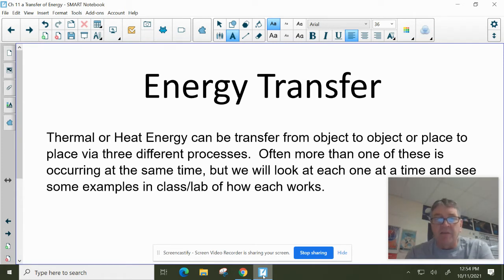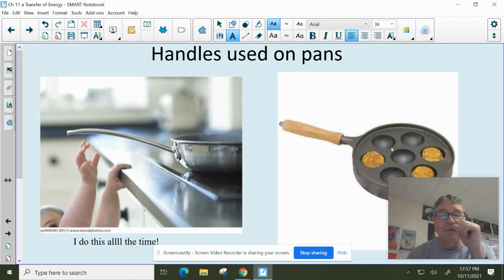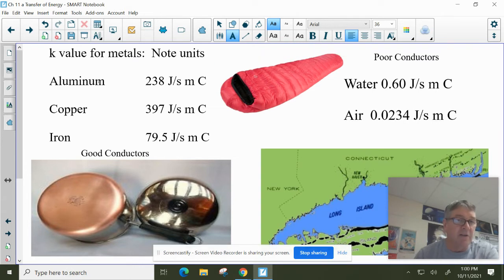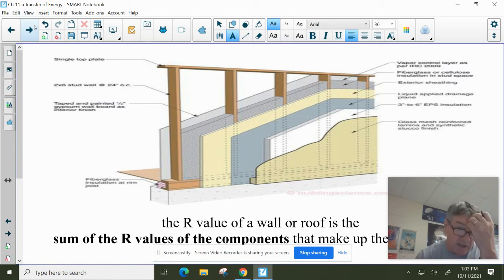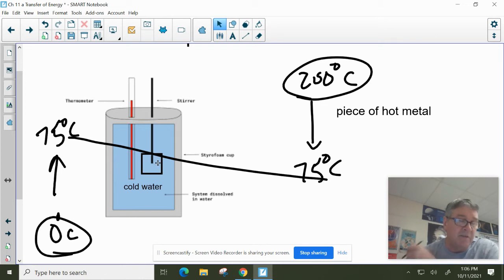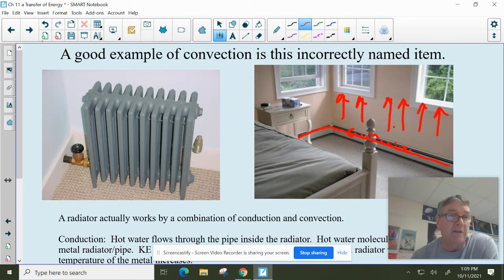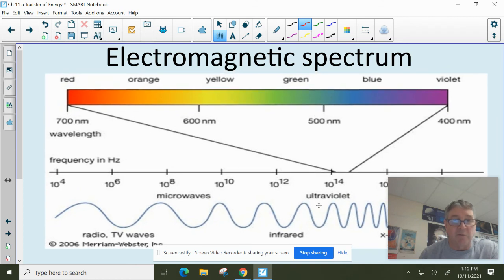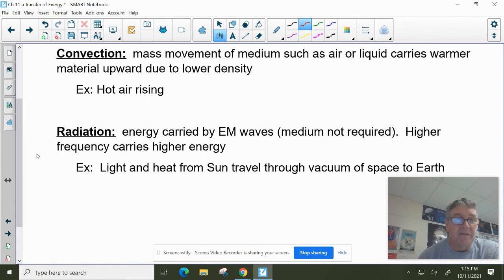Energy Transfer Flip Oct 2021